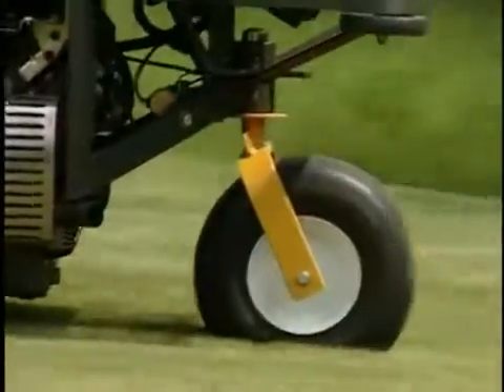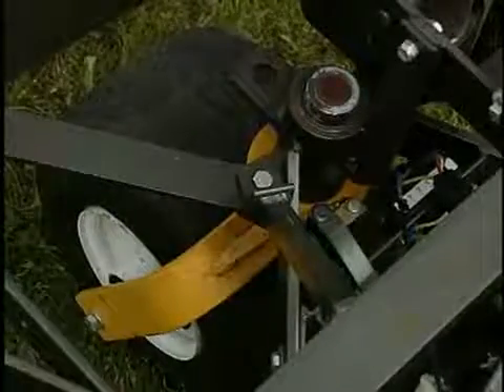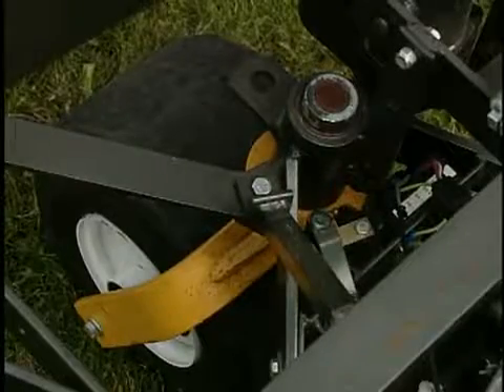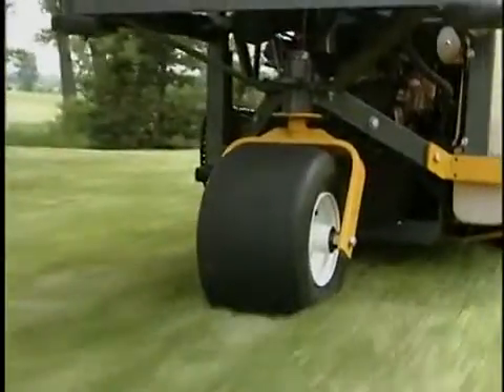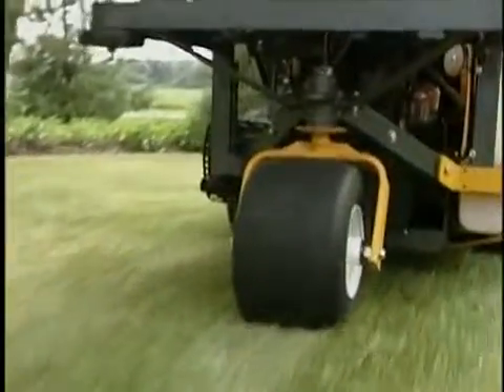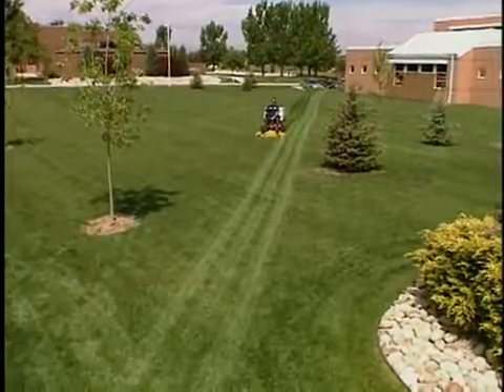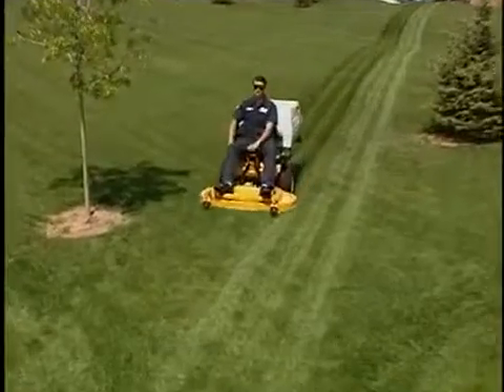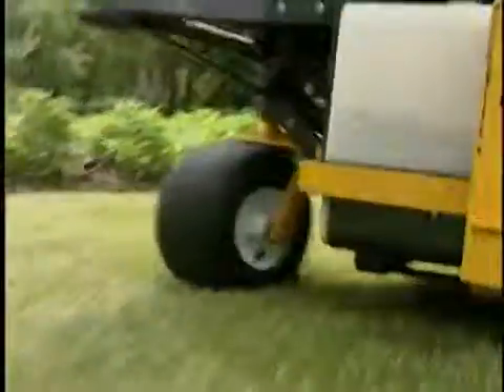Walker P27 Tail Wheel Lock